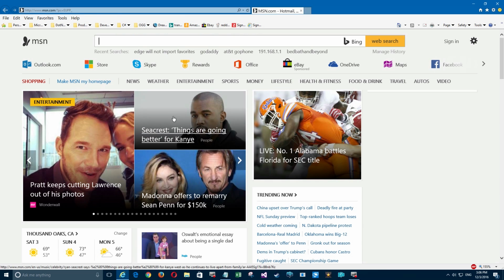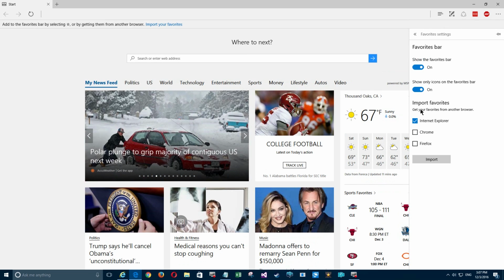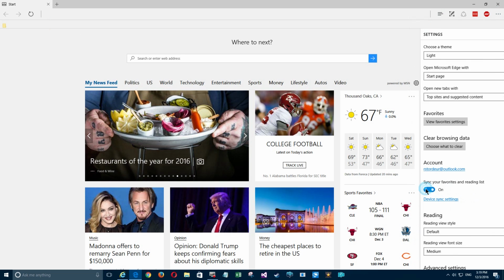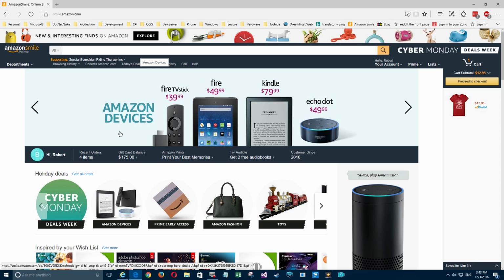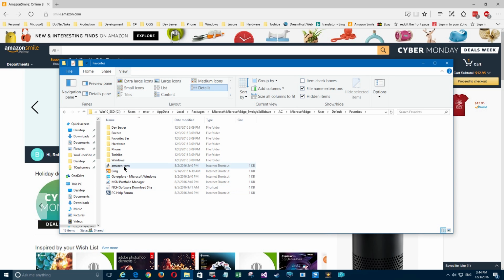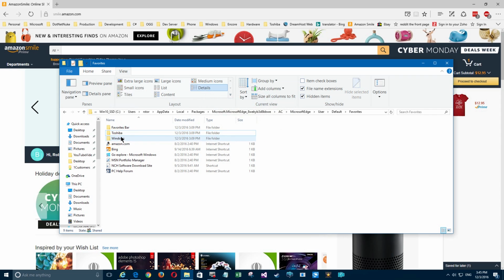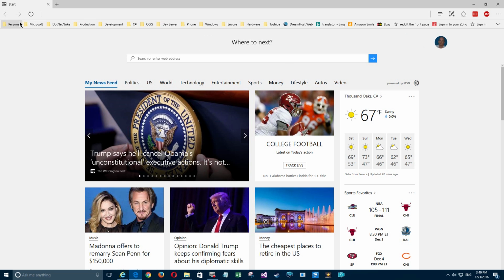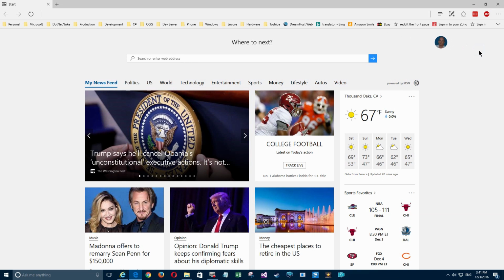Microsoft Edge Advanced Favorites Management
Importing your favorites to Microsoft Edge from Internet Explorer or Chrome is pretty easy, but they don't necessarily have the same order.  Here's how to order them in the same order you had in IE